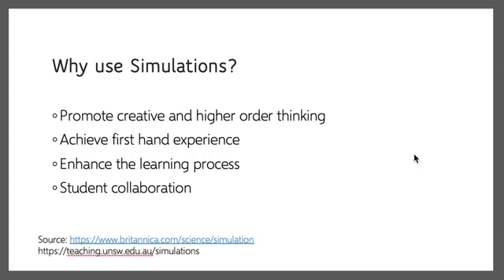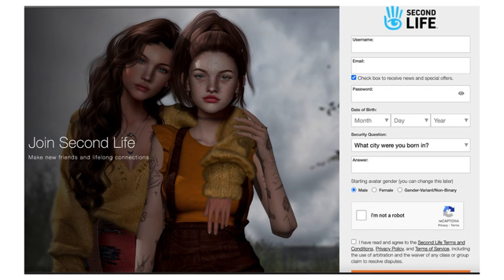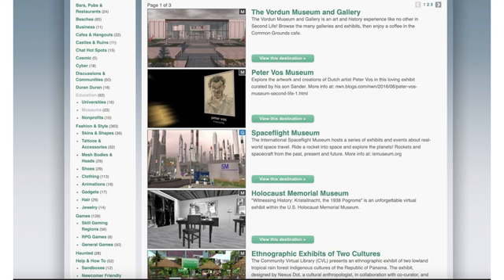Teaching with Simulations